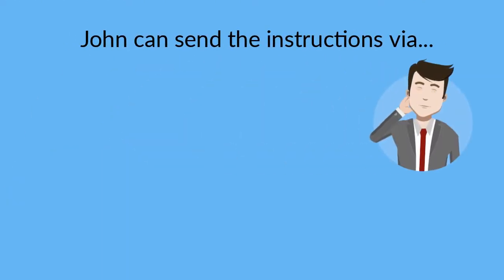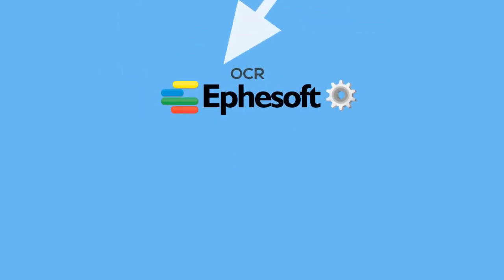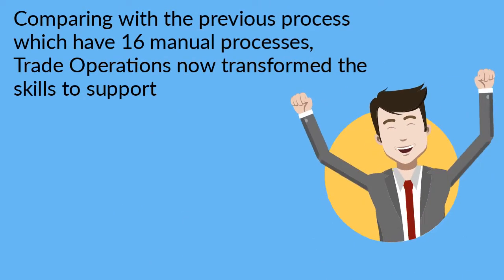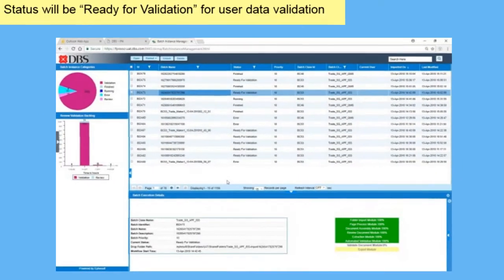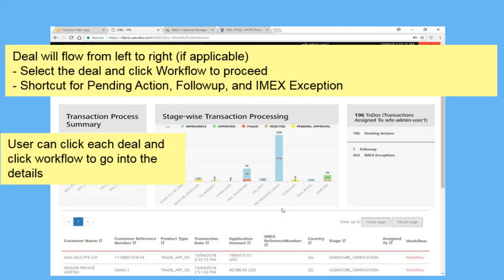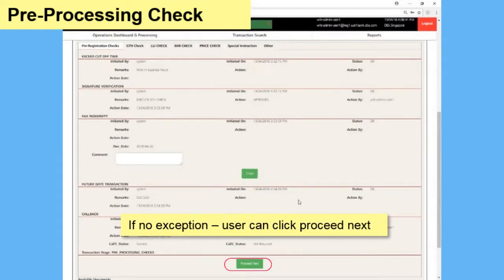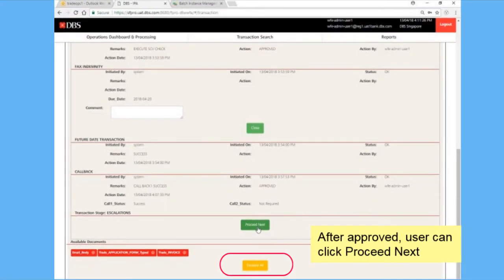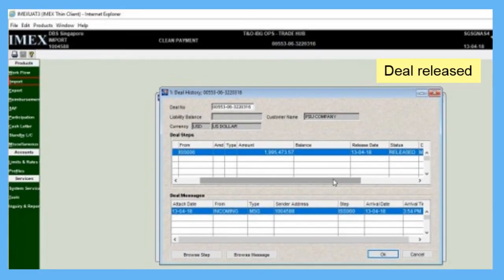[Regional Trade] - IPA Overview - Ee Lin